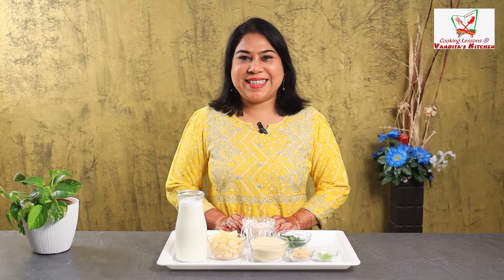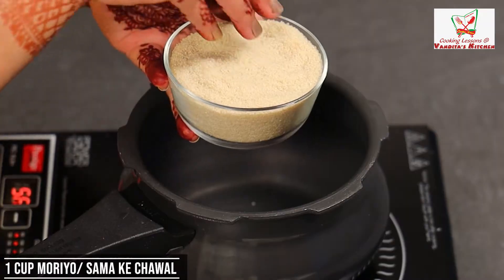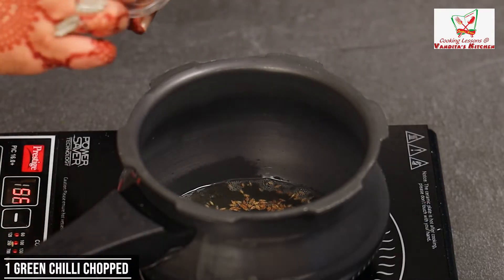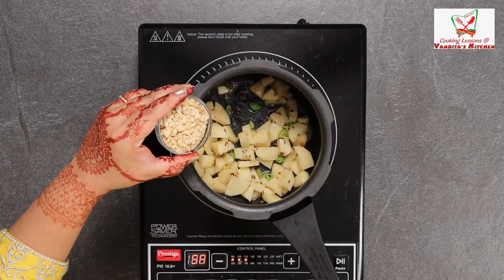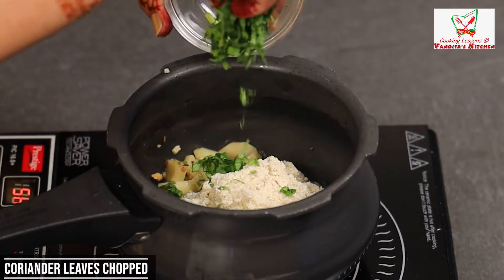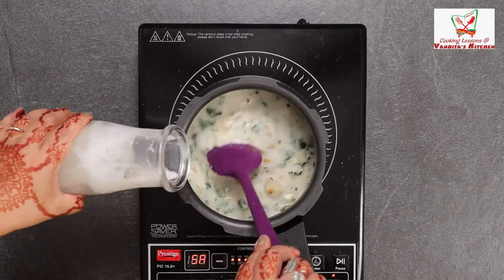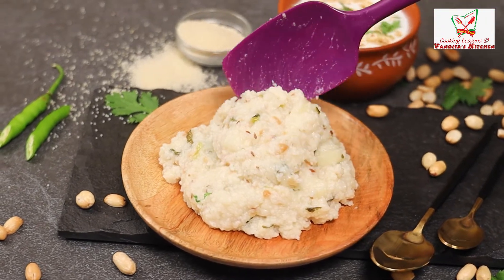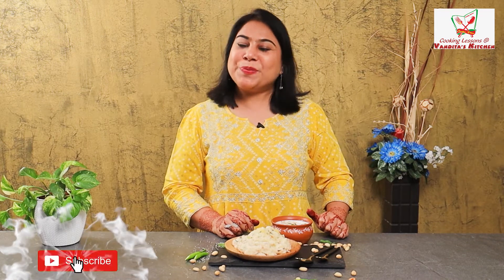Upvas ki khichdi | Vrat ki Khichdi | समा के चावल की खिचड़ी | व्रत की खिचड़ी | Vanditas Kitchen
Sama ki khichdi / Moriyo ni khichdi

1 cup moriyo / sama ke chawal
1 tsp desi ghee
1/2 tsp cumin seeds
1 green chilli chopped
2 medium size onion Chopped
10 - 15 peanuts crushed
Coriander leaves chopped
Rock salt/ Sendha namak to taste
2 cups butter milk

Suggested Video :-